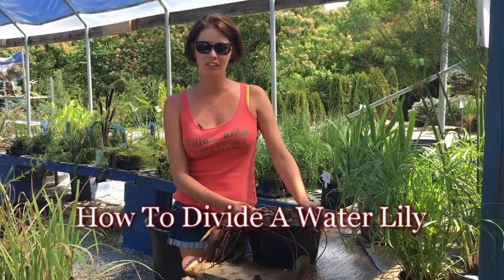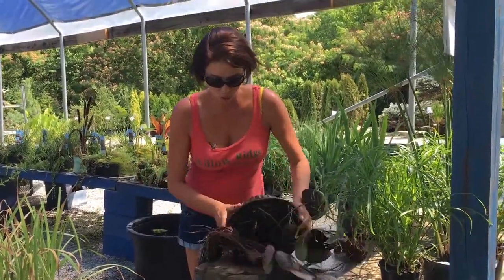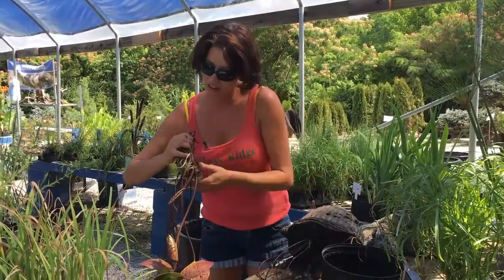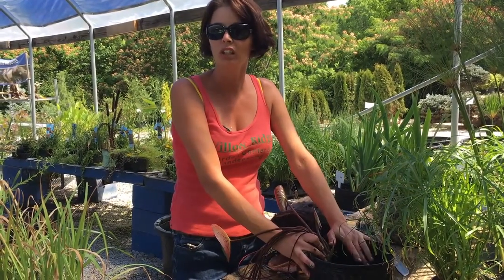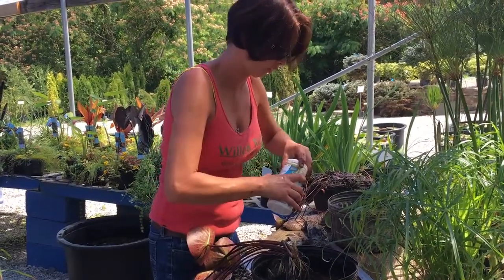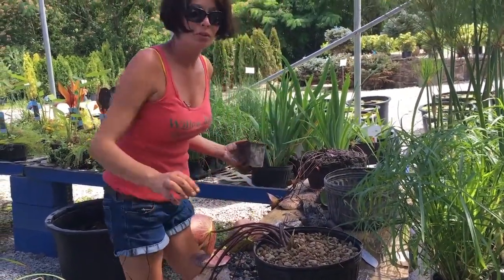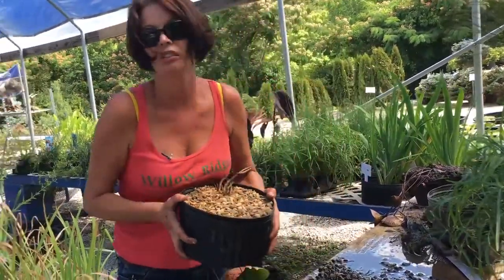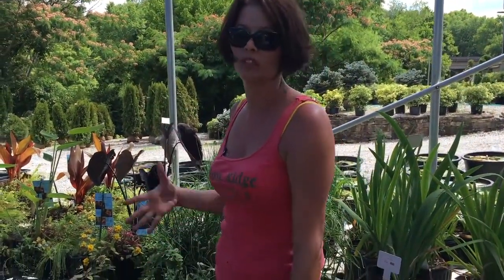How To Divide A Water Lily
Step by Step instruction on how to divide a hardy water lily.

We sell Aquascape Products and are a Certified Aquascape Contractors

We install Belgard Paver Products and are Certified Paver and Wall Installers

More categories include:
Willow Ridge Garden Center & Landscaping offers Landscape Design and Installation in the Knoxville & Oak Ridge TN area.  We also have a great Garden Center, complete with everything from Gifts to Hard Goods.